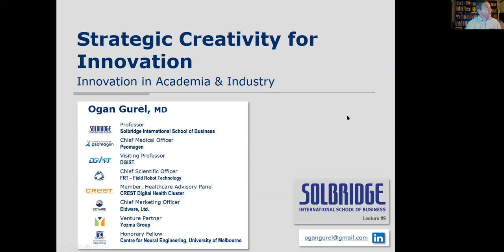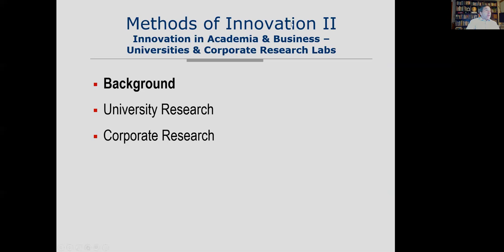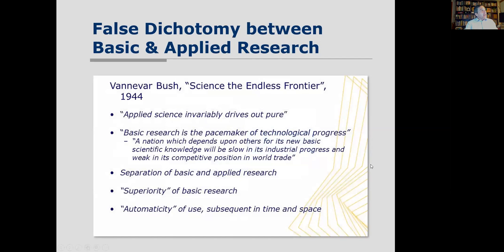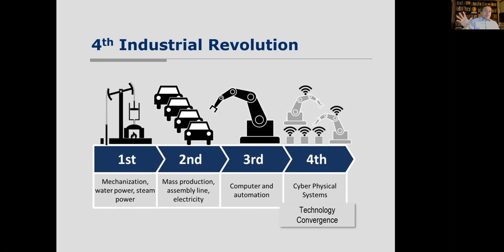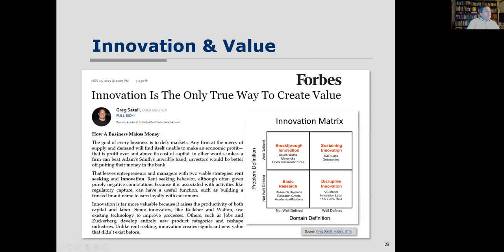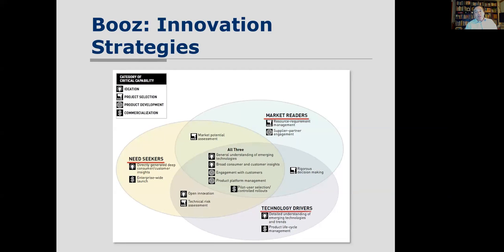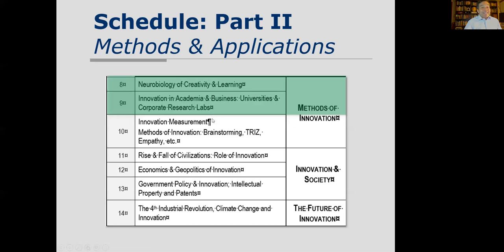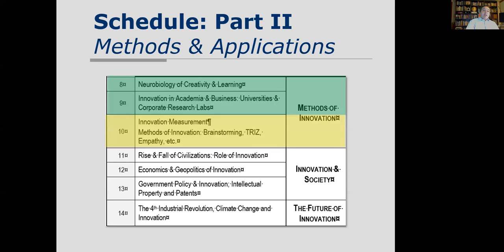Lecture 09 Methods of Innovation II Lecture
Strategic Creativity for Innovation
Methods of Innovation II: Innovation in Academia & Industry

Review - Innovation Methods I - Neurobiology of Learning & Innovation
 Neurons
 Nerve Cells Communicate via The Synapse
 Synaptic Learning
 Long-term Potentiation (LTP)
 Sleep & Learning
 Linear vs. Logarithmic Learning
Methods of Innovation II
Innovation in Academia & Business –
Universities & Corporate Research Labs
 Background
 Science or Technology?
 The Importance of Science
 Basic vs Applied Research
 False Dichotomy between Basic & Applied Research
 Einstein at the Patent Office
 University Research
 11 Important Innovations coming from University Research
 4th Industrial Revolution
 University Structure & Interdisciplinary Research
 Corporate Research
 Innovation & Value
 Some Metrics of Innovation
 Booz: Four Key Innovation Capabilities
 Booz: Innovation Strategies
 Other Metrics: BCG 2012
 The Strategy Matrix
 R&D Portfolio Analysis
 The Importance of Megatrends
 Megatrends: A Definition
 Some Megatrends
 Open Innovation: Why Open Innovation?
 Closed vs Open Innovation
 Closed vs Open Innovation: Philips
 Philips R&D Structure
 Samsung Global R&D
 Samsung Three-Tier R&D Structure
 SAIT
 Samsung Global Research Outreach (GRO)
 “Virtual Terahertz Medicine Institute”

[Class discussions are recorded separately and privately shared among the students.]

Solbridge International School of Business
Ogan Gurel, MD